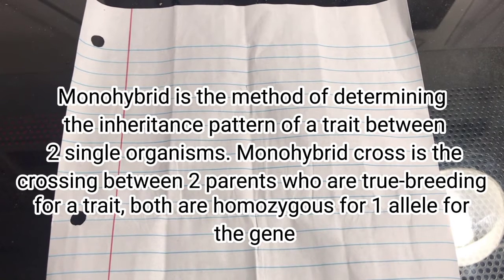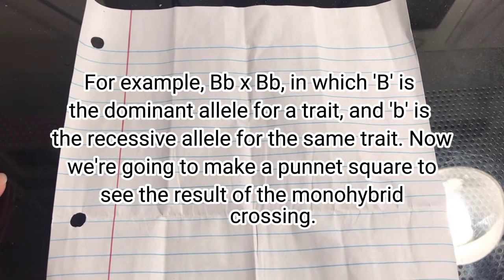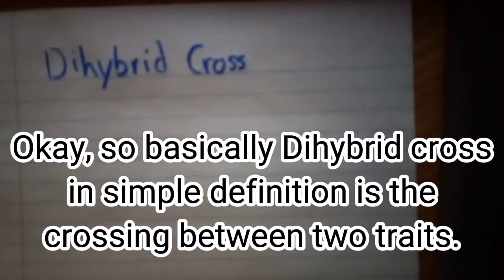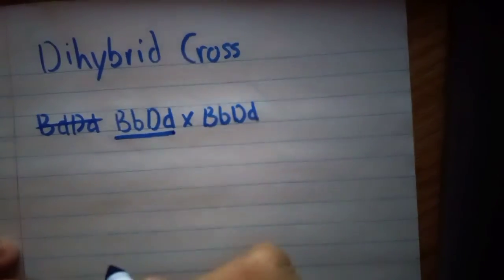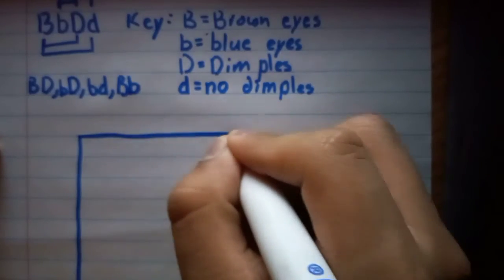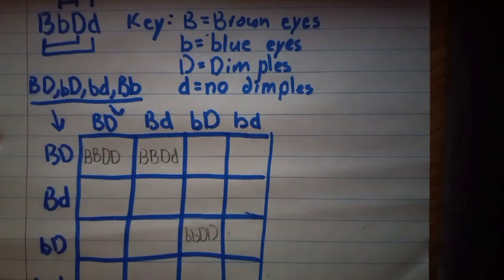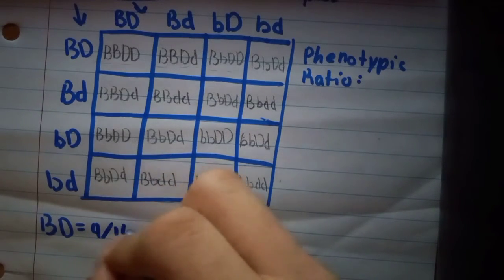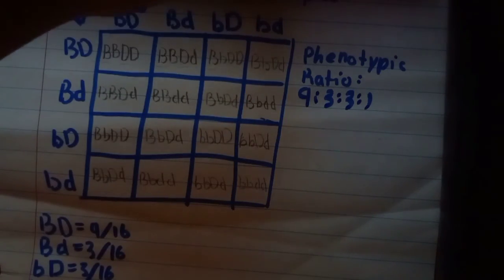Monohybrid and Dihybrid cross (for school)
By David and Rivaul.